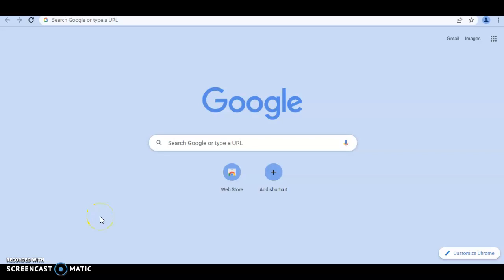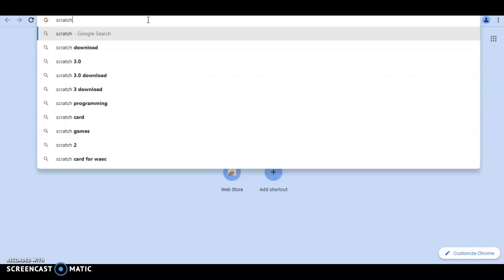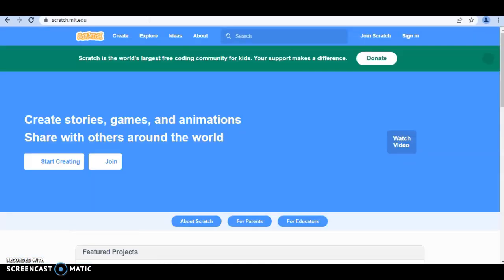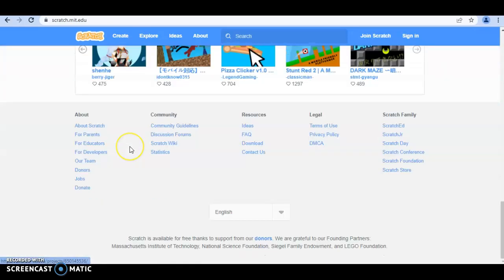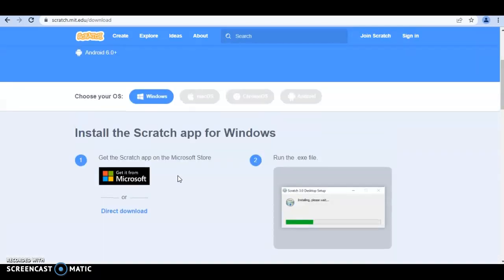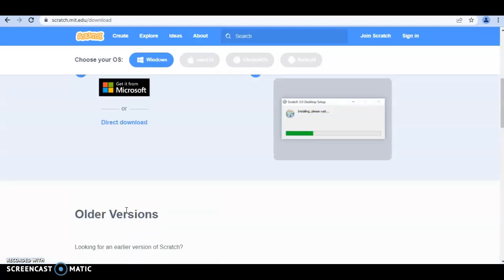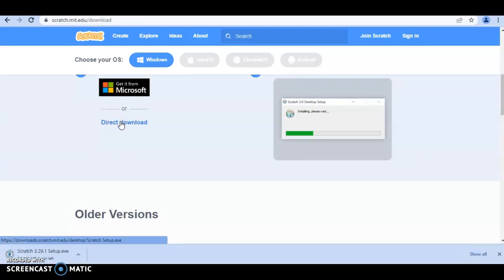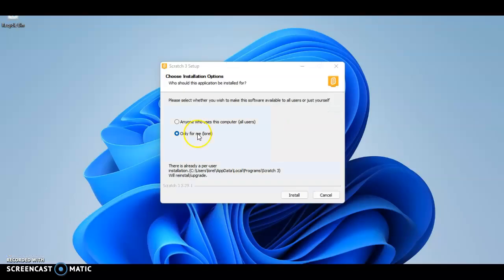How to download Scratch